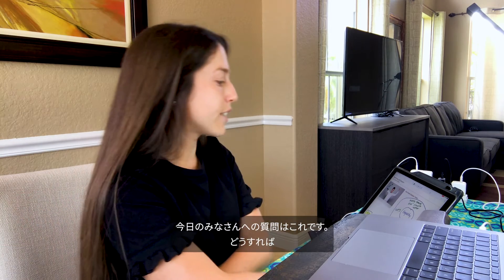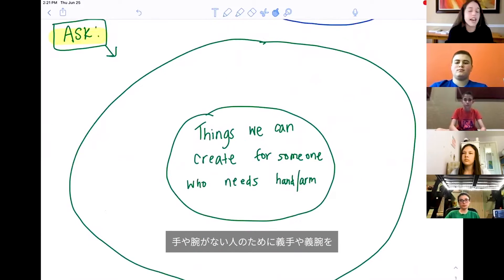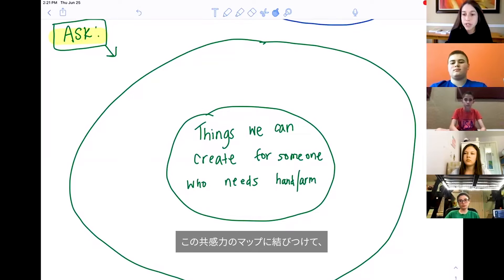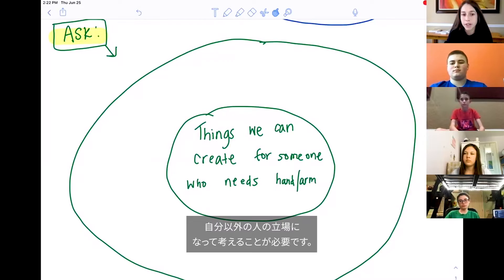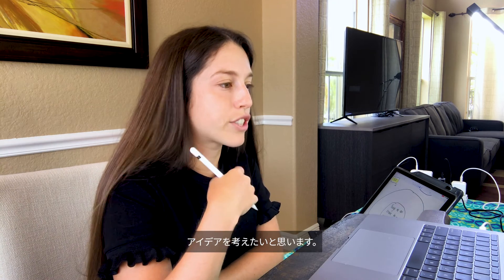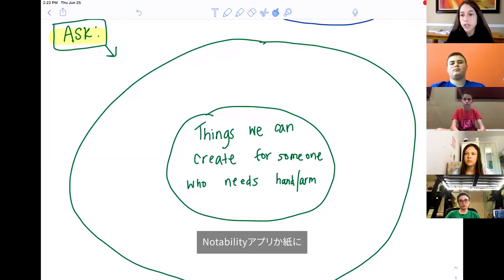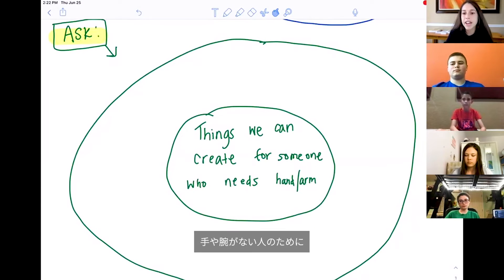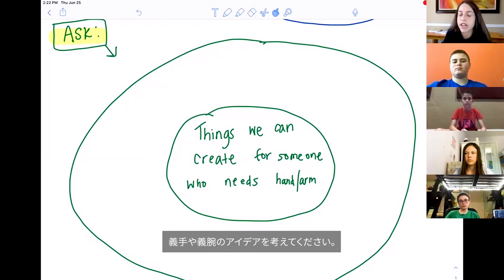SPIKEプライム レッスンと教材の管理：テイラー先生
テイラー先生が情報をさまざまな方法で示したりしてオンライン授業を行う様子をご覧ください